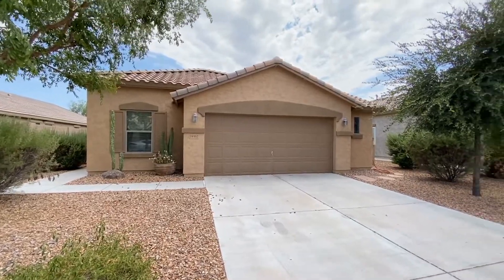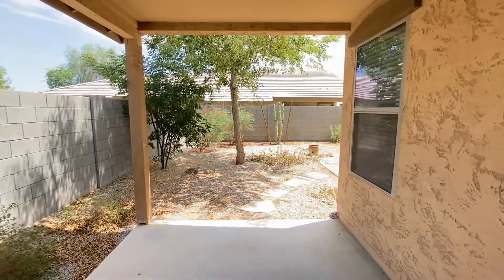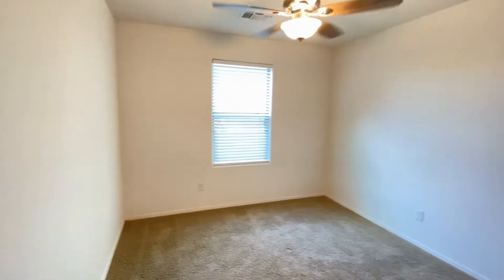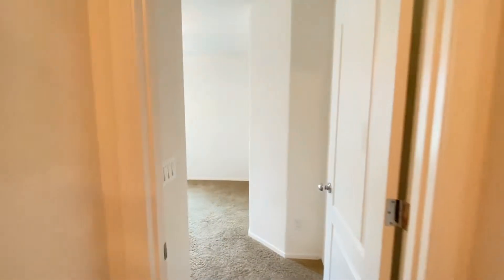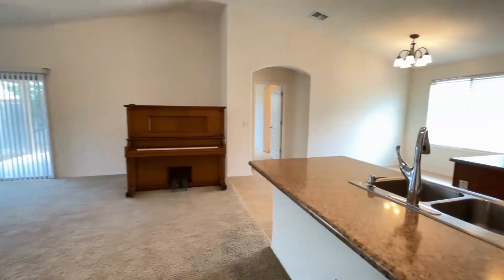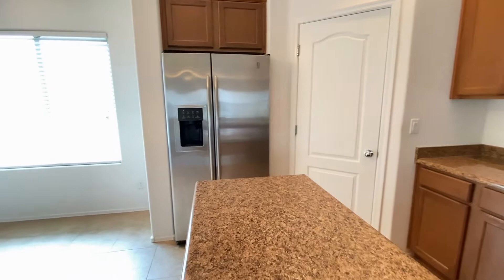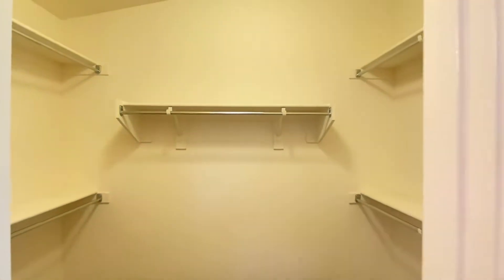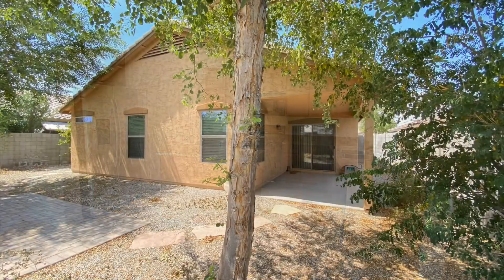Buckeye Homes for Rent 3BR/2BA by Buckeye Property Management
This is a great 3-bedroom, 2-bathroom home with a separate den in Blue Horizons in Buckeye! The large living room is perfect for entertaining and is open to the kitchen. The well-appointed kitchen offers a breakfast bar, a center island, a large pantry for storage, lots of cabinets and counter space, and comes with a set of appliances. All of the bedrooms are great-sized. The primary suite has a private bathroom with dual sink vanities, a private commode room, and a large shower/tub combination. The hall bath is located just outside the bedrooms as is the laundry room. This property has easy access to I-10 and just a quick drive to shopping and dining. Don't miss this one!

Looking for a property manager in Buckeye? We do property management!